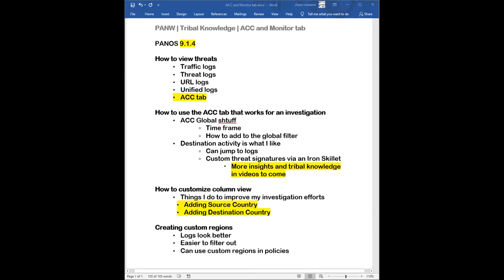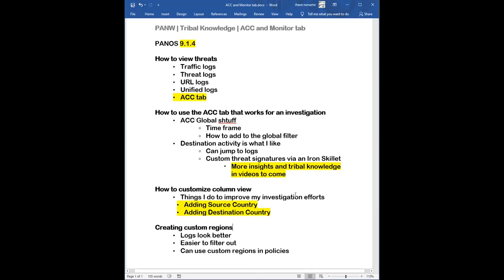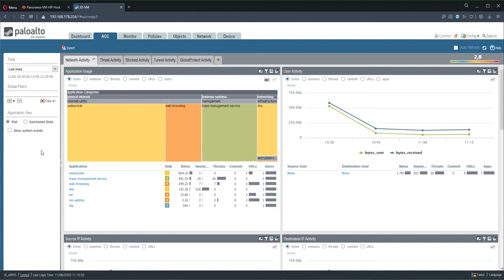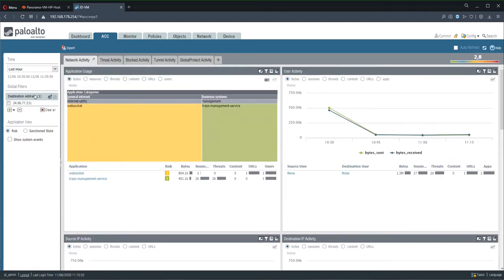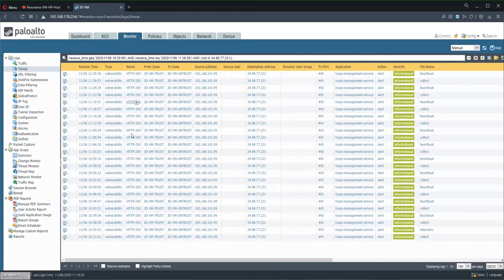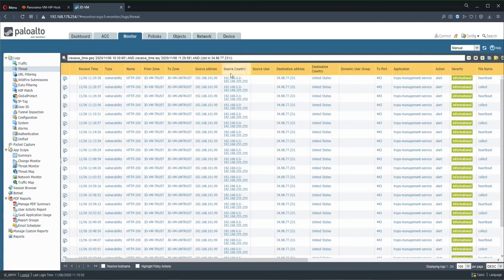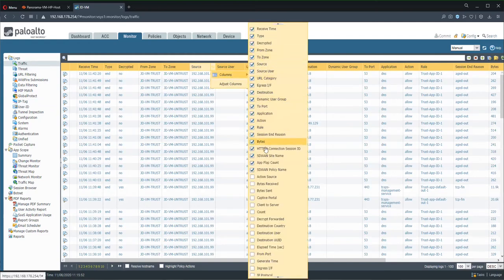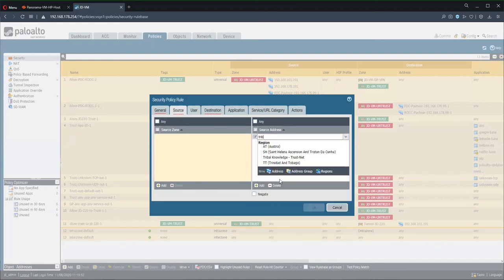PAV #2 | Palo Alto Networks | Tribal Knowledge | ACC and Monitor Tab, Custom Regions tips and tricks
This video can be used to do some threat hunting with the ACC tab and the monitor tab. By adding in different columns you can being to get a better picture of your traffic. Additionally using custom regions, can make the log output more meaningful and quicker to filter down when troubleshooting or investigating issues or threats.

I encourage viewers to ALWAYS refer to the PANW admin guide, live community, or knowledge base for clarification!